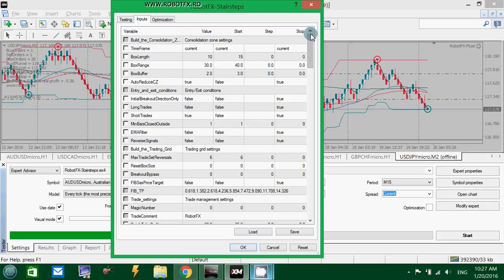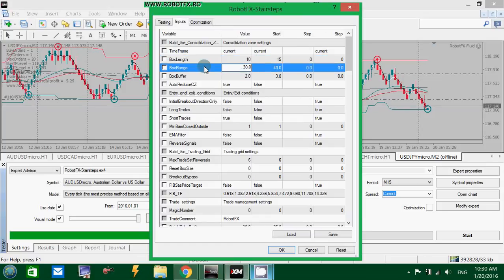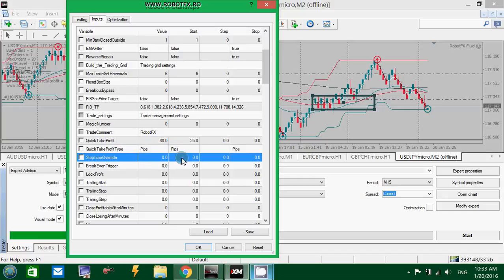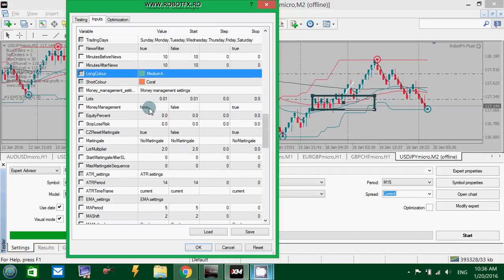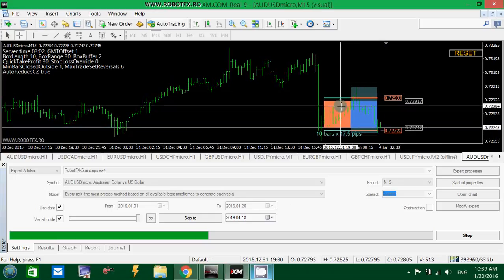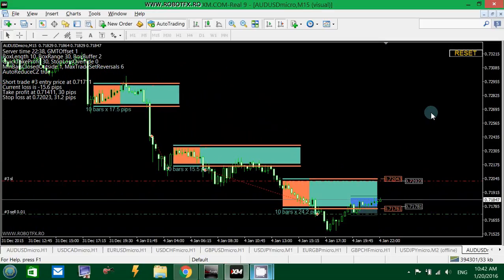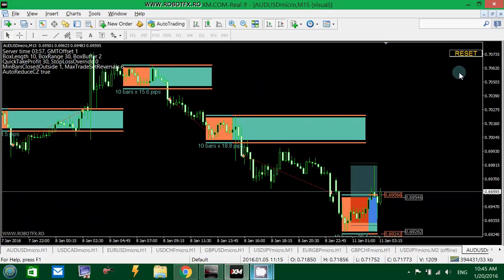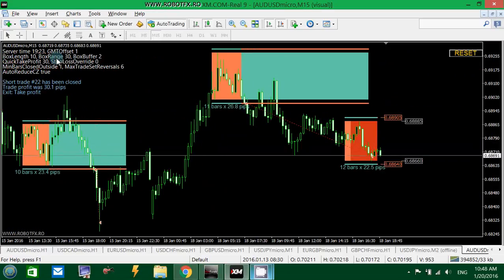MetaTrader Breakouts Expert Advisor: How RobotFX Stairsteps EA works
RobotFX Stairsteps is a MetaTrader expert advisor capable of trading consolidation zones, or better said break-outs of CZ, in a stair-step approach. To better understand how RobotFX Stairsteps trades and what it does, please visit the RobotFX official site and take a look at the trade examples as well as read the settings page.

**This might answer the following FX trading questions:**

* How to trade robotfx stairsteps?
* How to trade robotfx?
* How to trade metatrader?
* How to trade forex?
* How to trade consolidation zone?
* How to trade breakout trading?
* How to trade stairstep trading?
* How to trade CZ EA?
* How to trade trade consolidations?
* How to trade breakout?
* How to trade consolidation?